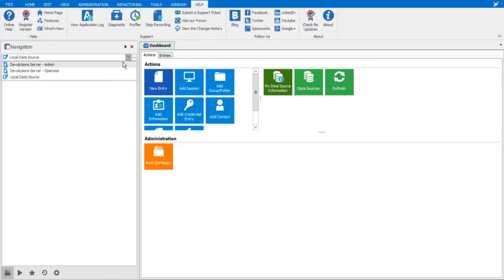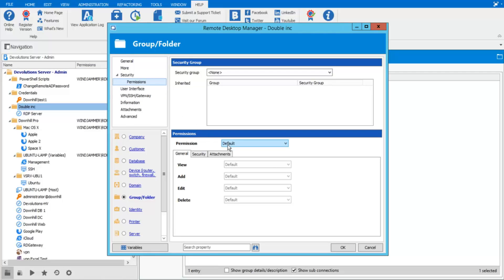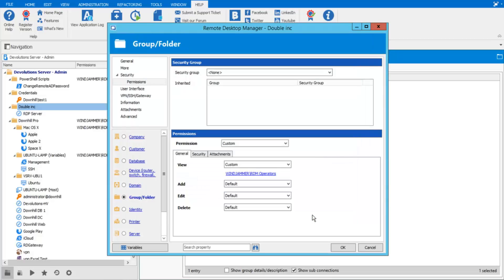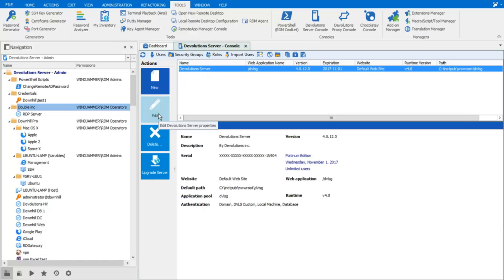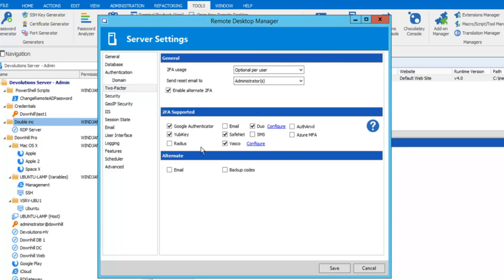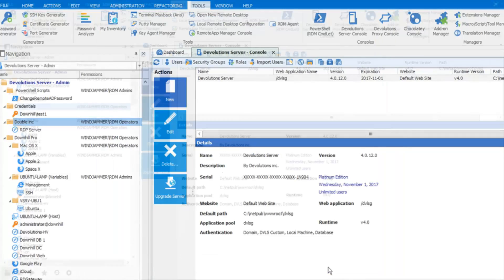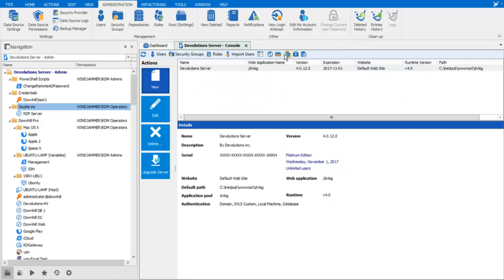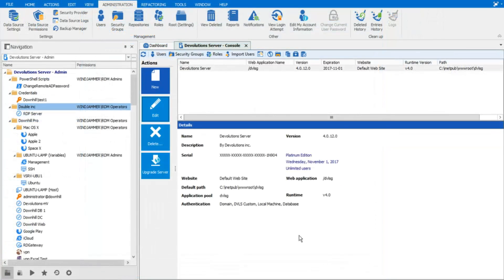Overview - Devolutions Server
A quick overview of Devolutions Server. The Devolutions Server is a self-hosted repository for Remote Desktop Manager and Password Vault Manager. See how you can store and share your remote connection settings, virtual machine connections and any other sensitive data.

You can find out more information about the Devolutions Server